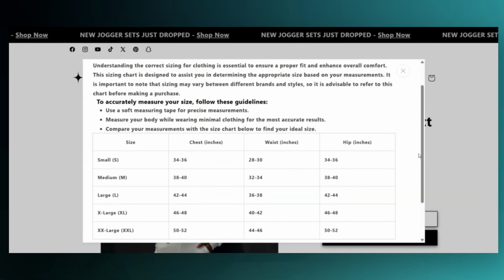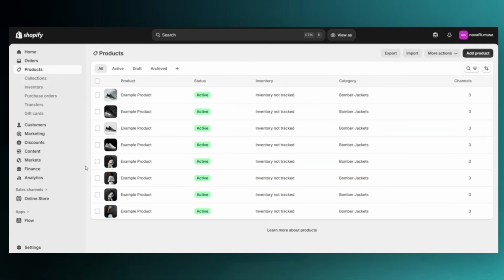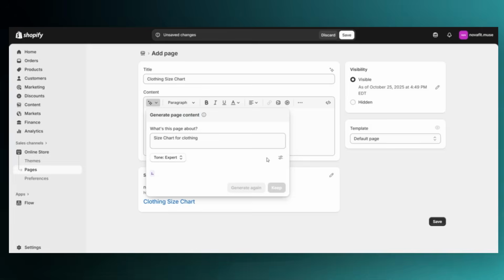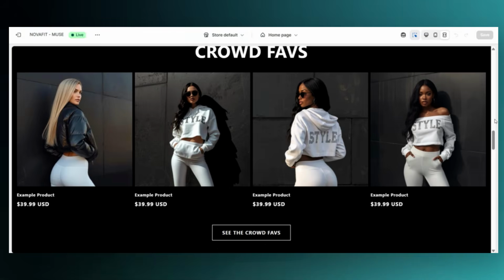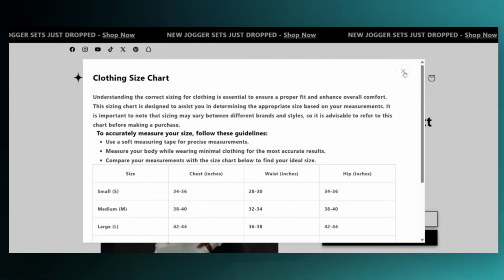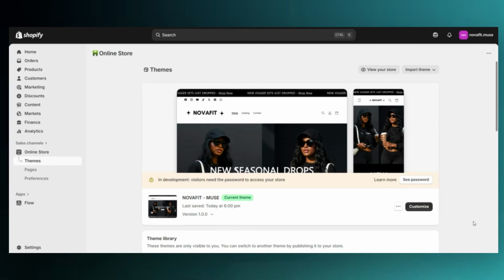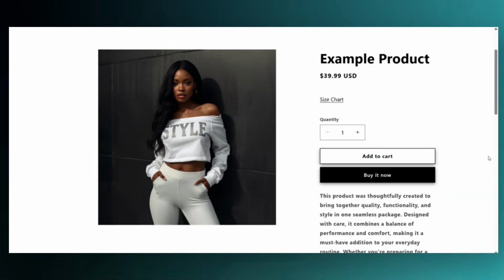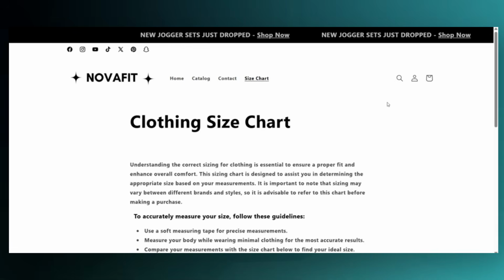How To Add a Size Chart in Shopify *Updated* | Step By Step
In this video, I'm demonstrating how to add a size chart in Shopify, and to your product page.

Timestamps:
00:00 Intro
00:15 Creating Page Template
00:51 Applying the Page Template
01:25 Size Chart Page
02:50 Size Chart to Product Pages
04:56 Featuring the Size Chart
06:12 Size Chart to the Main Menu